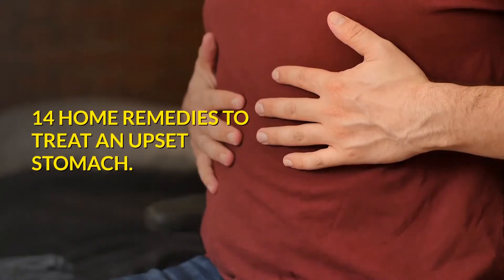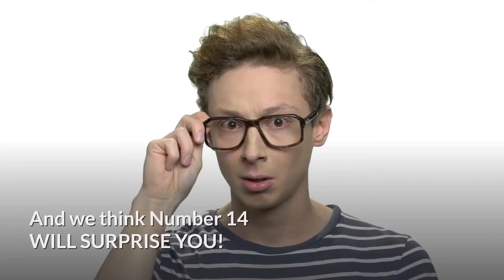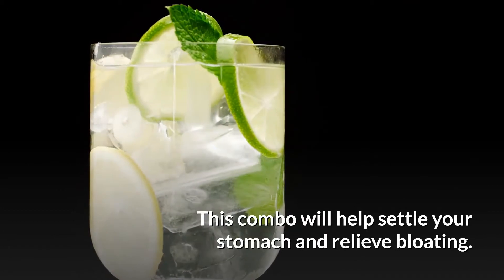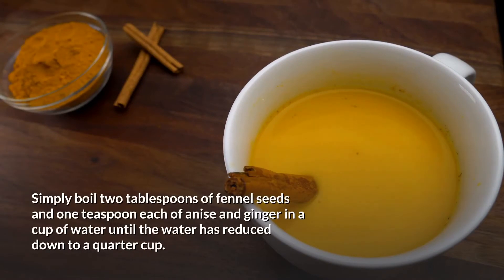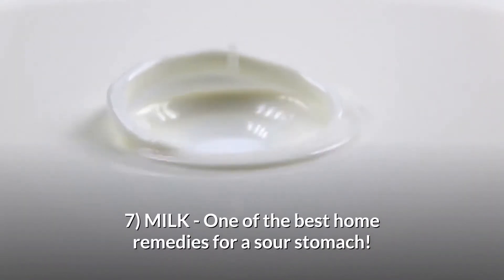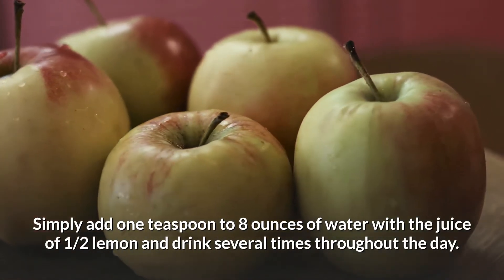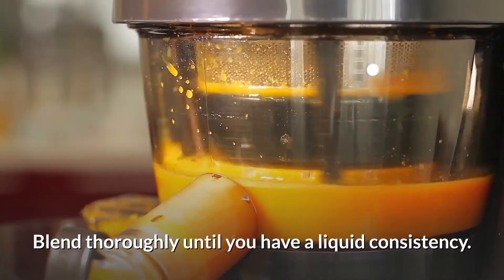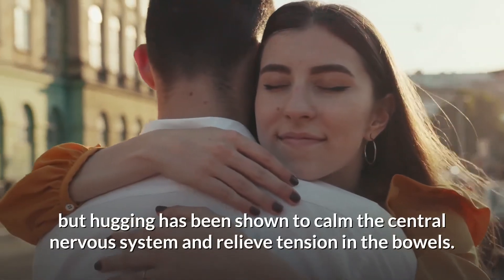14 NATURAL Home Remedies To Treat An Upset Stomach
When you feel an upset stomach coming on, it can be hard to find something that will make you feel better. But here are 14 Home Remedies To Treat An Upset Stomach that have been used for centuries and work well! In this video I share 14 of my favorite ways to get rid of an upset stomach naturally.

ZIGZAG HEALTH focuses on helping you to get more from life!

14 HOME REMEDIES TO TREAT AN UPSET STOMACH.

We all know that when we are sick and our stomach is upset, it can be hard to find relief. There's nothing worse than lying in bed with an upset stomach while your head pounds from dehydration and the last thing you want to do is make a trip to the pharmacy.

Luckily there are some home remedies for this common ailment! These 14 home remedies will help soothe your stomach and get rid of any nausea or vomiting symptoms that come with an upset tummy. They'll also help prevent future bouts of diarrhea or constipation by keeping things moving smoothly through your digestive tract.

And we think Number 14 WILL SURPRISE YOU!

1) GINGER TEA - Ginger has been used as a natural remedy for centuries to soothe digestive issues, including nausea and vomiting. Plus, it's super easy to make! Simply cut a knob of fresh ginger into slices or grate fresh ginger root with a cheese grater.

2) Start The Morning With a Glass Of Warm Water, Lemon And A Dash Of Cinnamon. This combo will help settle your stomach and relieve bloating. Drink first thing in the morning to get things started or throughout the day if you need something soothing.

3) DIGESTIVE ENZYMES - Did you know that a large percentage of our immune system is contained in the digestive tract? Taking a good enzyme supplement can help relieve symptoms of nausea by supporting your digestive health.

4) GINGER, FENNEL AND ANISE TEA - A traditional remedy for indigestion or nausea, this tea will work wonders if you have an upset stomach. Simply boil two tablespoons of fennel seeds and one teaspoon each of anise and ginger in a cup of water until the water has reduced down to a quarter cup.

5) PAPAYA SEEDS - These little seeds are a powerful treatment for an upset stomach and intestinal problems like constipation, diarrhea or hemorrhoids.

6) PH BALANCING SHAKES - If you have an acid stomach, your body will take longer to digest food and absorb nutrients. This can cause symptoms like diarrhea or nausea.

7) MILK - One of the best home remedies for a sour stomach! The calcium and magnesium in milk help settle an upset tummy while also preventing constipation or diarrhea.

8) GINGER TEA WITH LEMON AND A DASH OF CAYENNE PEPPER – The lemon in this recipe gives it a nice sweet flavor that masks the pungent taste of turmeric spice found in cayenne pepper.

9) APPLE CIDER VINEGAR - Using apple cider vinegar has anti-inflammatory effects on your digestive tract which help combat nausea. Simply add one teaspoon to 8 ounces of water with the juice of 1/2 lemon and drink several times throughout the day.

10) PEARS AND ALOE VERA JUICE - For an extra soothing effect, combine equal parts aloe vera and pear juice for a tasty way to treat your tummy woes! This concoction will soothe both the inflammation in your stomach from indigestion as well as the acidity caused by too much coffee or sugar.

11) GINGER, FENNEL AND ORANGE SMOOTHIE - This smoothie will help settle your stomach and aid in proper digestion.

12) COCONUT MILK - The fatty acids in coconut milk actually help reduce nausea by calming inflammation in the digestive tract. A glass of warm unsweetened coconut milk can be very soothing on an upset tummy!

13) VINEGAR WATER - Because we are all unique with different levels of acidity in our stomachs, acidic vinegar water is the perfect solution for everyday healthy living.

14) HEALTHY HUGS - A bit of a strange remedy, but hugging has been shown to calm the central nervous system and relieve tension in the bowels.  Just hold your friend or loved one close for a little while – it's all they need!

Do You Know Some More? What Home Remedies Do You Use For Your Upset Stomach?